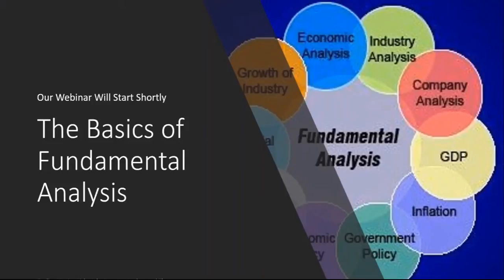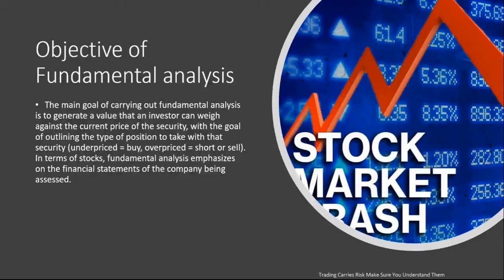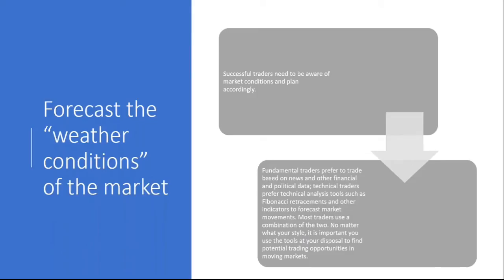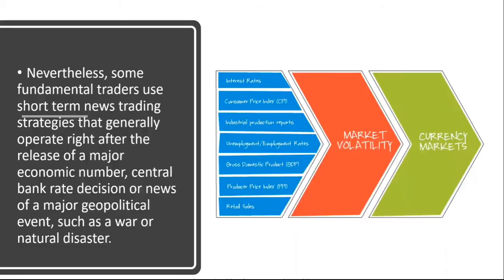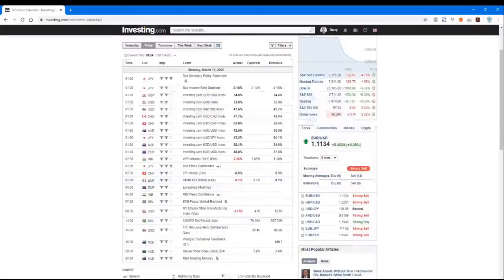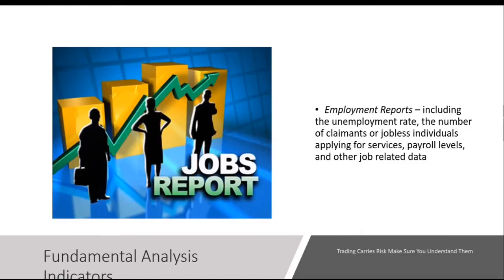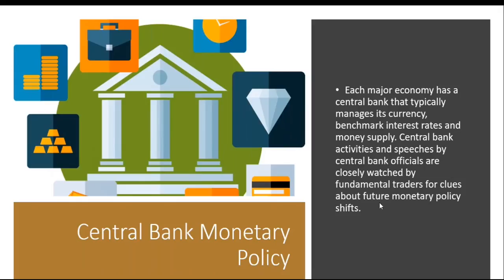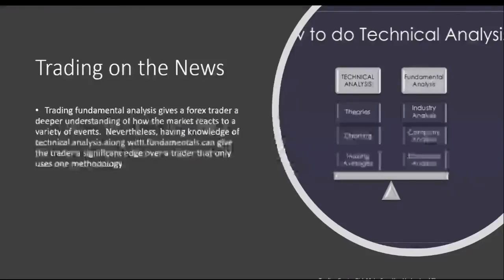Understanding Fundamental Analysis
As a trader, the Economic Calendar is one of your most important tools. You will only spend one minute or less with it a day, but that one minute--every day--is crucial if you want to become a consistently profitable day trader. All the events are scheduled weeks or months in advance giving a smart trader ample time to research and investigate to be able to place proper trades when the event data is release.

What Is an Economic Calendar?

An economic calendar shows the scheduled news events or data releases related to the economy and financial markets. These include GDP, Non-Farm Payroll numbers and interest rate decisions.

Because you know these events cause volatility, which they may not want to be a part of, many traders cancel their pending orders, causing a drop-in liquidity right before a market moving event occurs. Because there are fewer orders to absorb market buy or sell orders (or stop loss orders) that are triggered by the event, the price will often "whipsaw" very quickly back and forth before choosing a more sustained direction.

In this class, we will learn how to build a trading matrix to prepare ahead of time to trade the event learning to set market neutral, market positive and market negative. financialmarket, fundamentalanalysis, technicalanalysis, crypto, bitcoin, charts, stock, trading, investment, leadingindicator, globalmarket, financecourse Join our WhatsApp Group for updates !